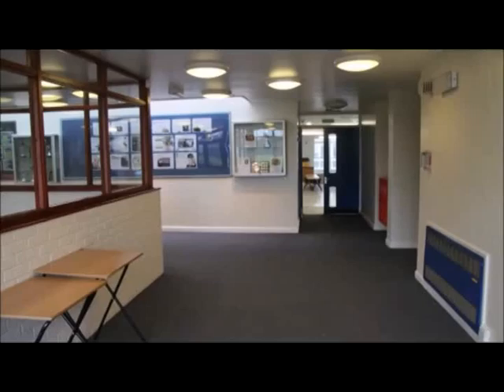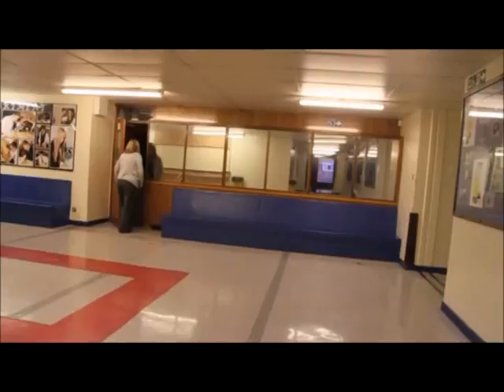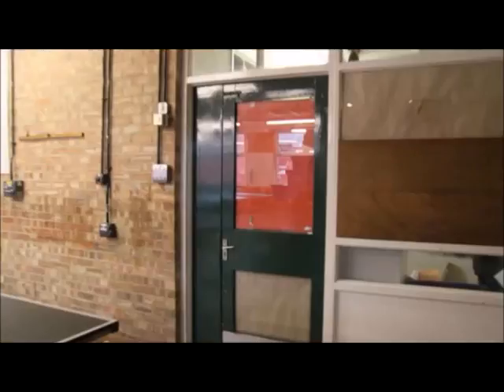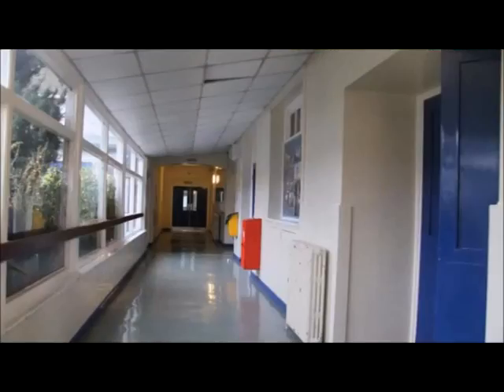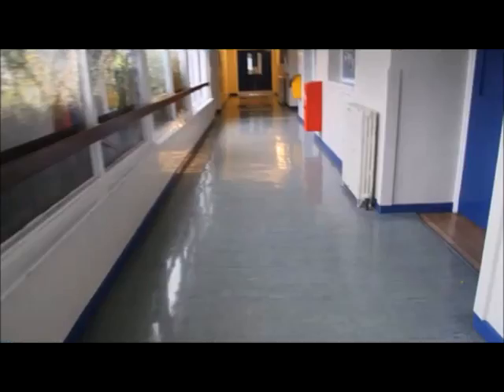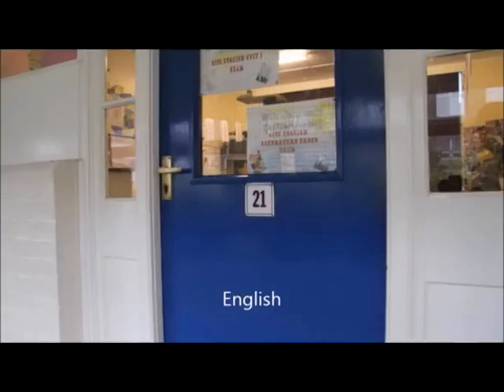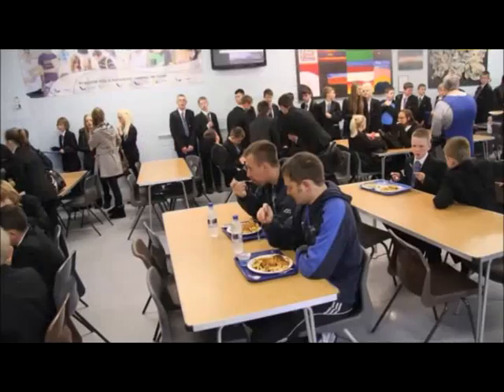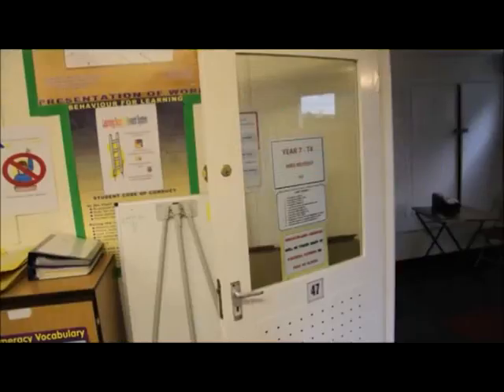Northcliffe School Conisbrough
Video of the Old School before it was knocked down with audio Commentary from Mr Kemp Science Teacher